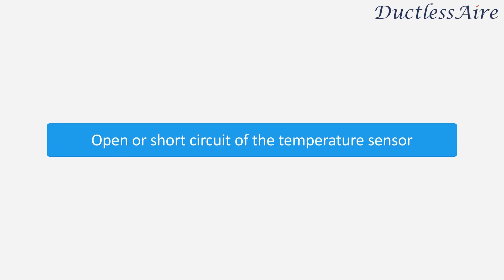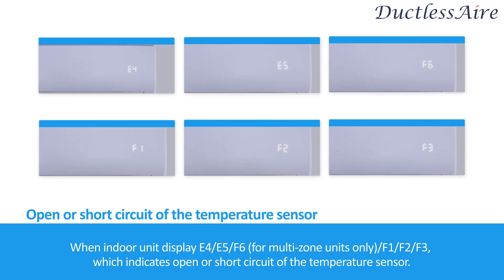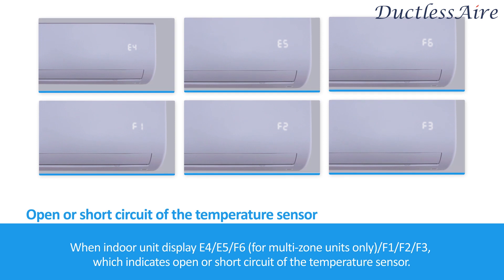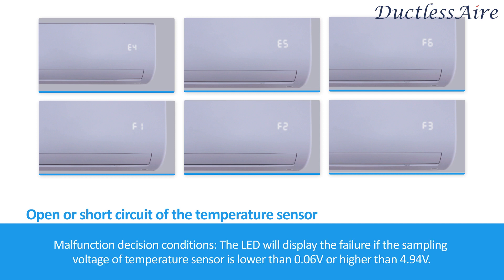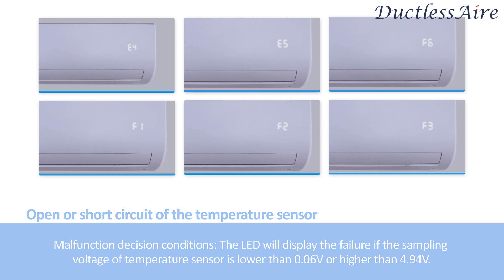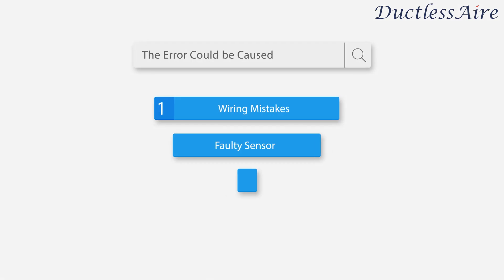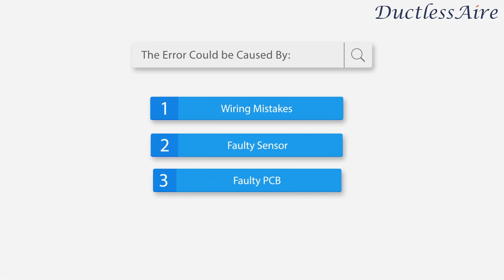DuctlessAire Error codes E4, E5, E6, F1, F2, F3 - temperature sensor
DuctlessAire Troubleshooting Error codes E4, E5, E6, F1, F2, F3 - open or short circuit of temperature sensor. E4 (room), E5 (coil), E6 (multi zone) - Indoor unit temperature sensor. F1 (ambient), F2 (condenser coil), F3 (compressor discharge) - Outdoor unit temperature sensor.